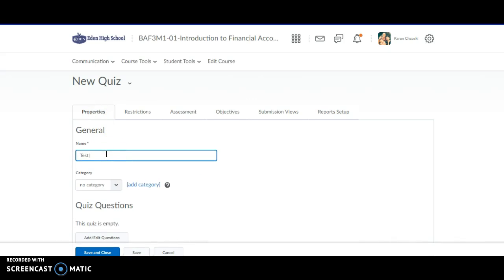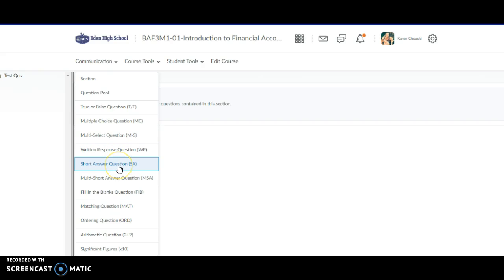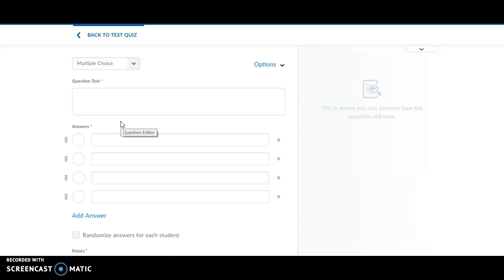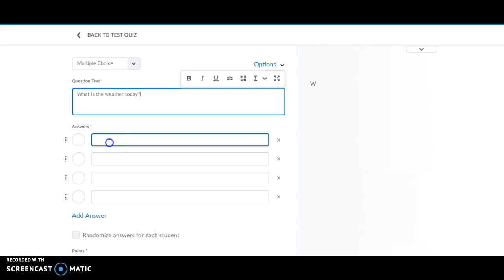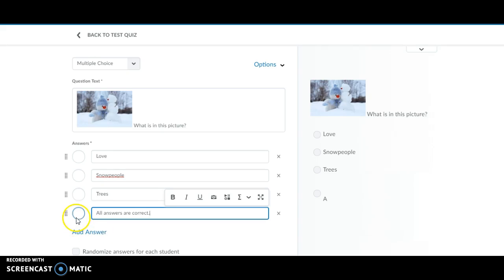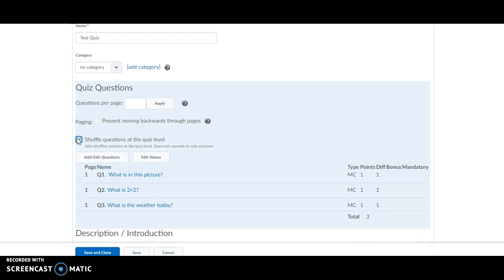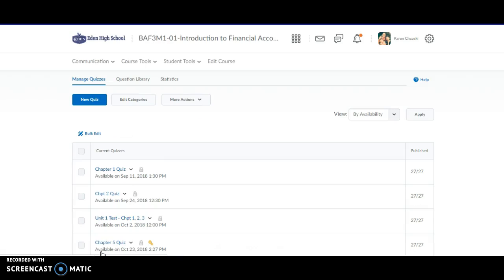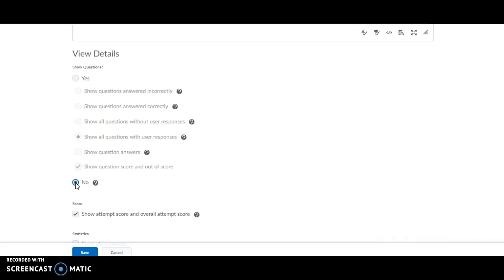D2L - Creating a Quiz